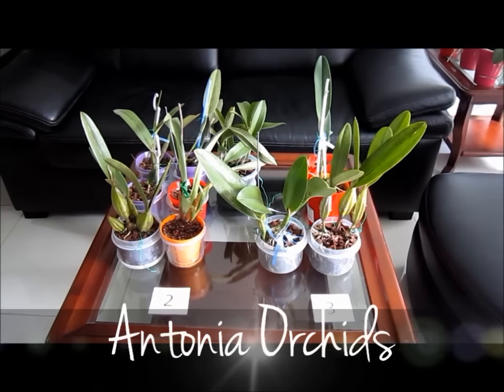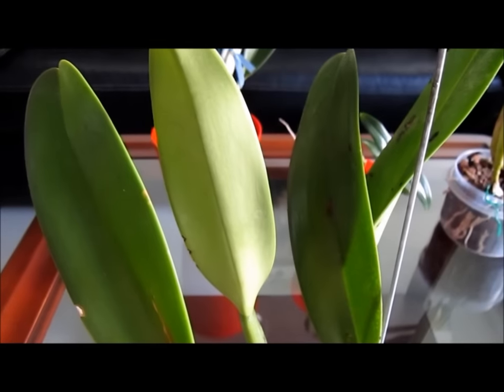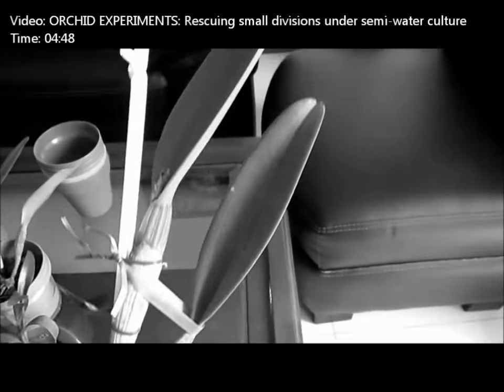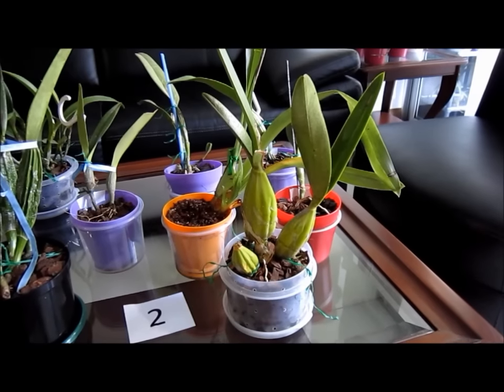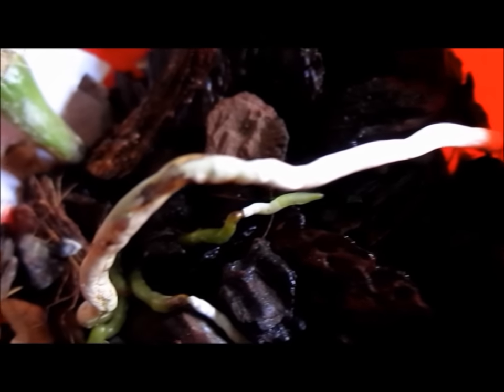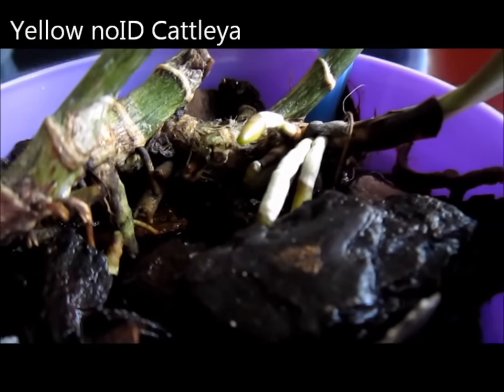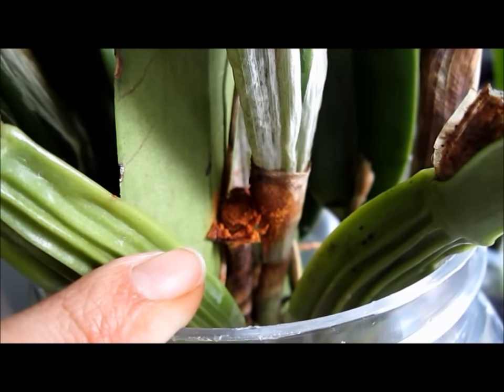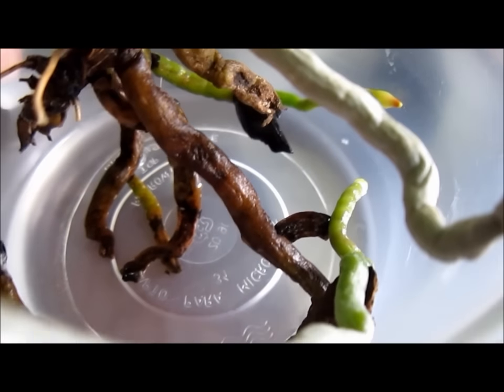ORCHID EXPERIMENTS: 1. Update on rescue divisions under semi-water culture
If you want to watch the plants currently under SWC skip to 08:20
If you want to watch the plants in stage two skip to: 03:42
This is an update on my rescued divisions under my experiment regarding semi-water culture. My orchids will have to move out for a few days... so it is better to show the progress now that their stress levels are low.

¡Se habla español! Activa los subtítulos. Esta es una actualización de mis orquídeas rescatadas bajo la técnica de semi-agua. Mis orquídeas se van a tener que mudar por unos días, entonces es mejor mostrar su progreso ahora que sus niveles de est´res están bajos.

Follow Antonia!